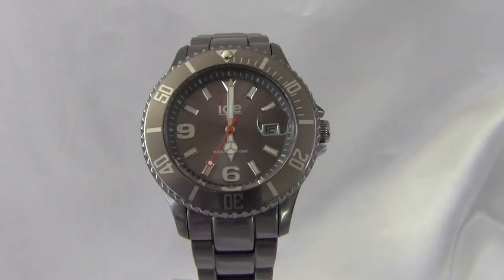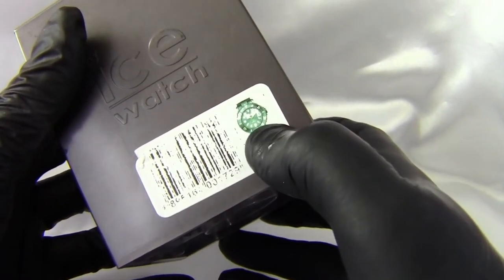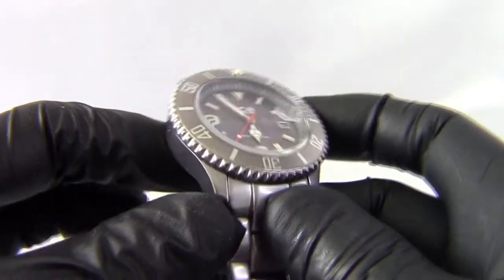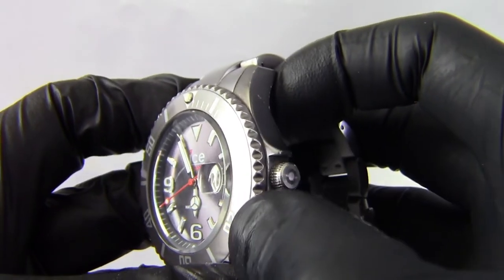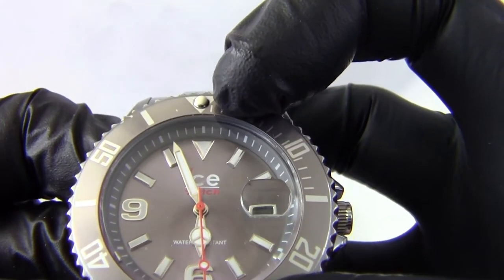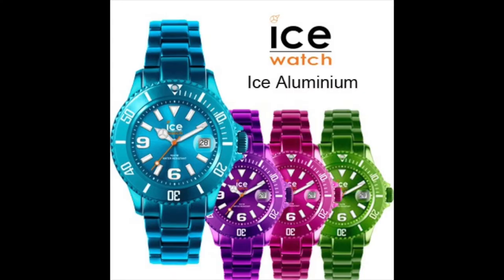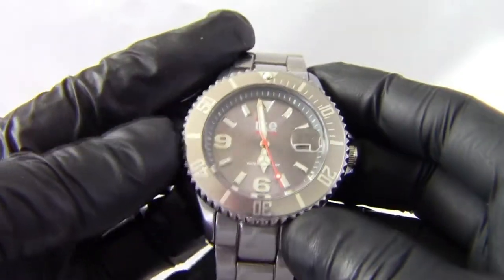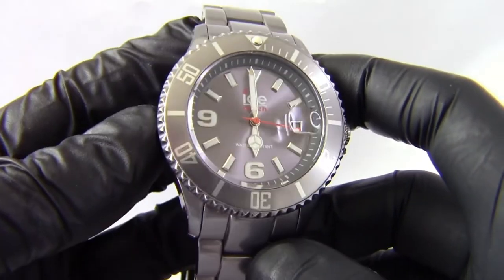Ice aluminium review model/ AL AC U A 12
Hi this is a review of the ICE aluminium watch in anthracite  model AL.AC.U.A.12, in it we will cover the style features as well as dimensions of the watch, best viewed in HD.

This watch is from the ice aluminium range of which there are a number of colours available, I now only have one more to get as other than green this is the last in that set.

Please check my ICE  playlist for more models and the other playlists for more watches, if you like the review hit the like button, subscribe if you want to see more reviews and hit the bell to be notified when I upload more.

Richard NomNom

The Watch Sizes

Face width 30mm
Case 40mm
With the crown 43mm
Strap width 18 mm
Thickness 13 mm
Weight 70g

Watch links